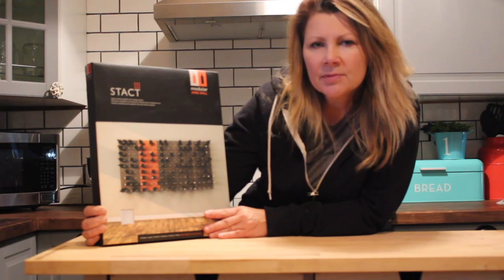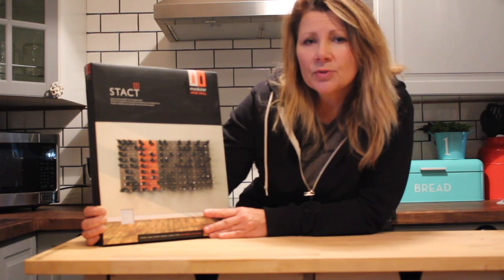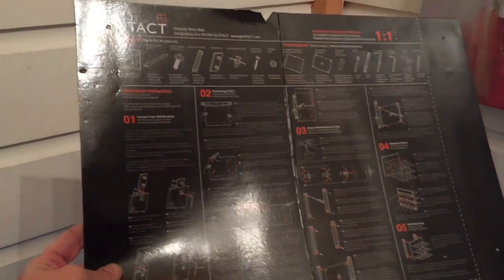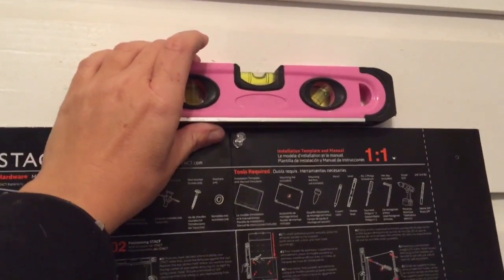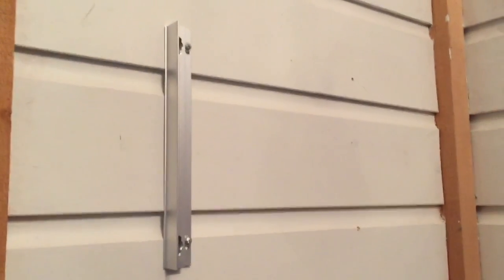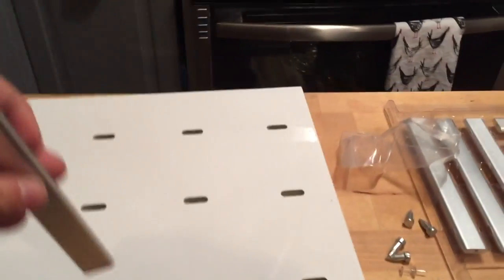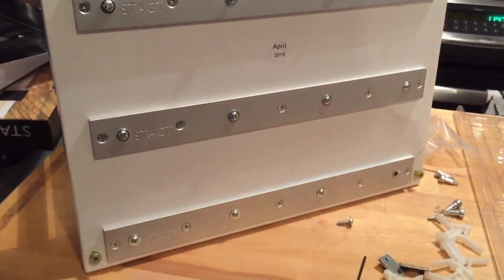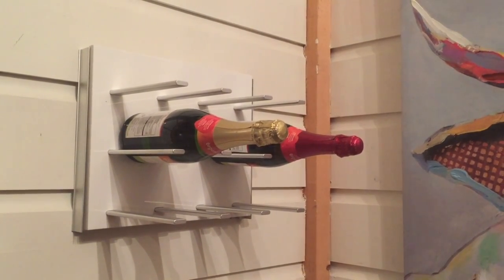Stact Wine Rack Blogger Review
gallery en 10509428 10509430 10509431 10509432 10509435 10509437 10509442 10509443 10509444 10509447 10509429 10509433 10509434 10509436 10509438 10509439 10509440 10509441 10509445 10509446